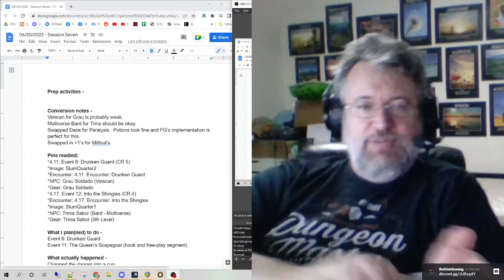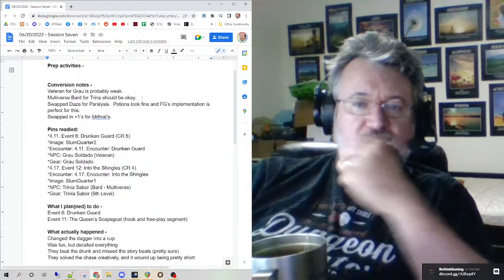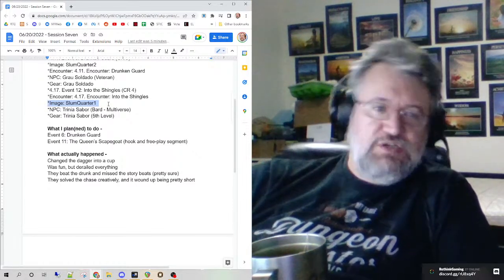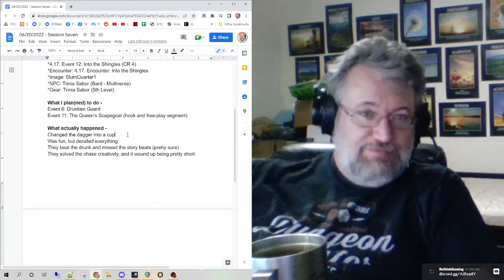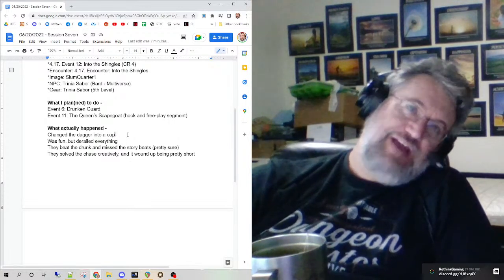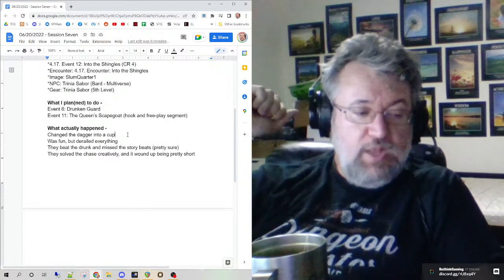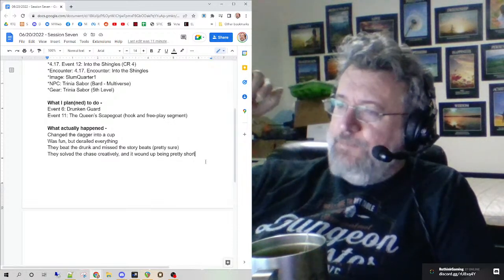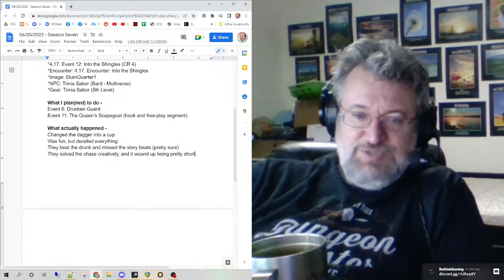Many Hats, One Screen: The Hat Rack | Curse of the Crimson Throne - 5e | Ep 7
Bob analyzes RTG's playthrough of the Curse of the Crimson Throne - 5e Actual Play on June 20th, 2022.

Rethink Gaming Monday Night RPGs.